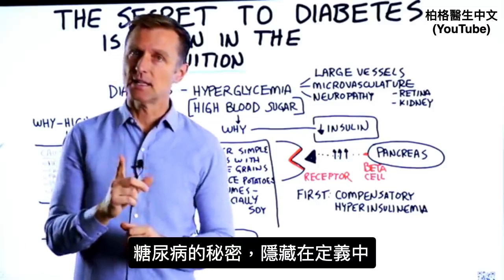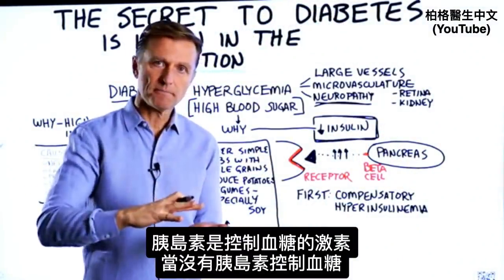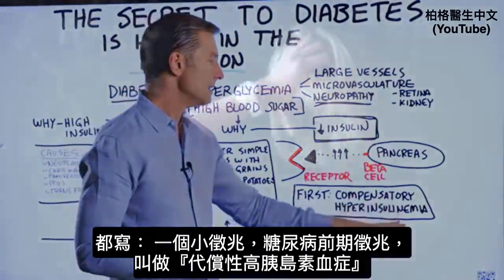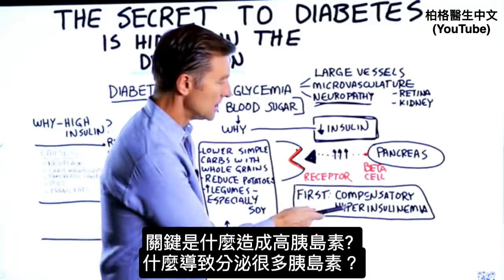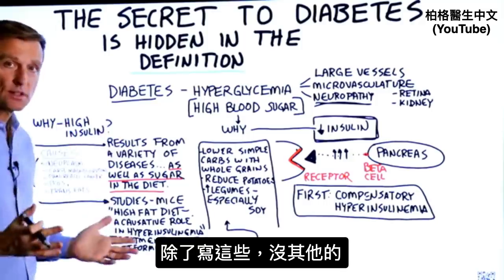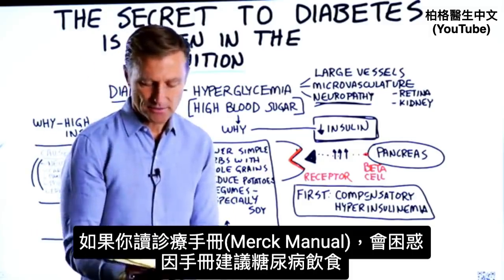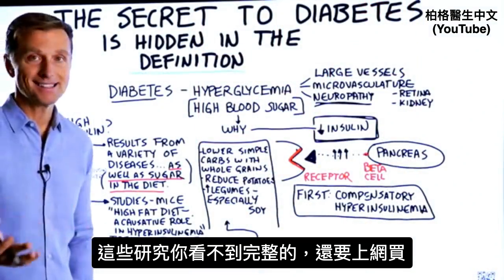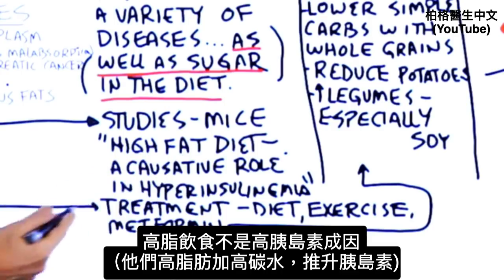糖尿病2, 糖尿病的秘密,胰島素與高血糖主因, 柏格醫生Dr Berg (210111)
如果您患有糖尿病，則需要觀看這影片！
在此視頻中，柏格醫生(Dr Berg)討論糖尿病。糖尿病的秘密實際上隱藏在定義中。
時間標示：
0:00定義中隱藏了糖尿病的秘密
1:02什麼控制胰島素？
1:48代償性高胰島素血症
5:02糖尿病和高碳水化合物飲食
8:14關鍵要點

如果您患有糖尿病並且已經對它進行了一些研究，您可能會完全困惑。如果您查看糖尿病的定義，您會發現它表明糖尿病是高血糖症（高血糖）。我將在本視頻中對此進行澄清。

為什麼糖尿病如此危險？好吧，高血糖會影響整個身體的血管（大小血管）。糖尿病最常引起視網膜，腎臟，神經系統和心血管系統的問題。

高血糖是由於胰島素不足引起的。什麼控制胰島素？胰腺控制分泌胰島素。

胰島素經過血液 輸送到一些受體，從而降低血糖。

是什麼導致胰島素不足呢？
1. 胰臟分泌胰島素不足,
2.細胞接受體無法接收胰島素, 就是胰島素阻抗

第一個代償性高胰島素血症((compensatory  hyperinsulinemia)是細胞開始抵抗胰島素時，胰腺產生更多的胰島素來進行補償。使胰腺中β細胞功能異常的，從而使您的胰島素降低太多。然後， 胰島素太低，就無法控制血糖。

問題是食用糖和碳水。為了促進健康的血糖水平，您必須刪除飲食中的碳水和無糖。

總之，碳水和醣類是糖尿病的主因。即使是全麥，澱粉類蔬菜和"天然"糖也可能引起不良反應，並導致糖尿病。

艾瑞克柏格(Dr Eric Berg)醫生介紹：
56歲，脊椎醫生， 他是弗吉尼亞州、加利福尼亞州和路易斯安那州的3州脊椎科醫生，￼執照一直維持有效。他是全球知名的健康生酮飲食和斷食專家，也是《新體型指南》和KB Publishing出版書作者。